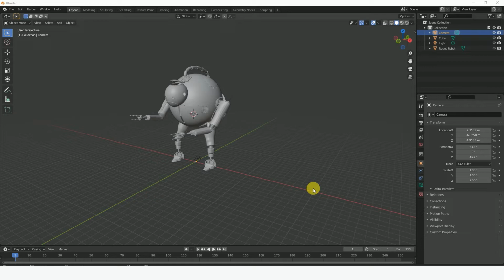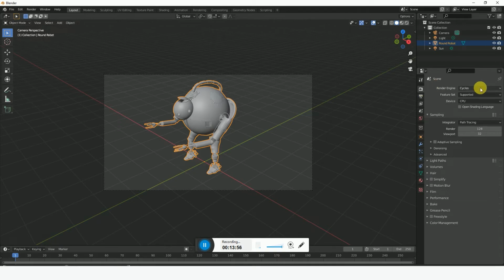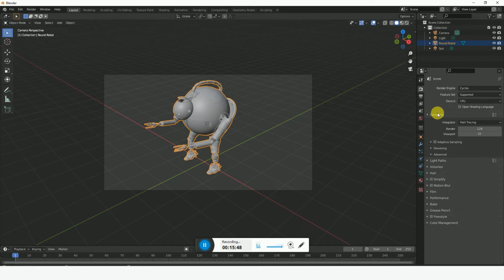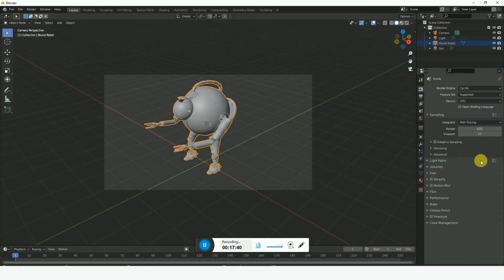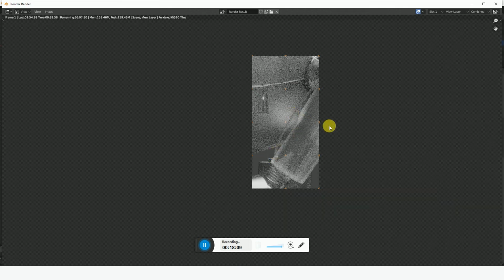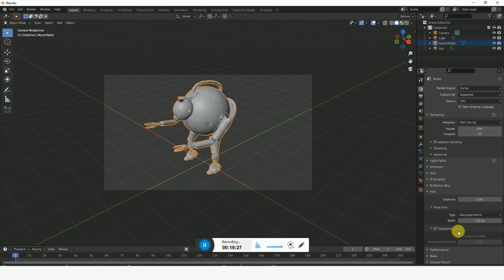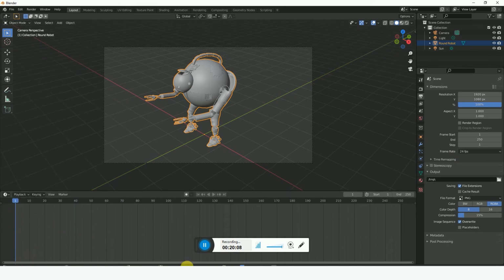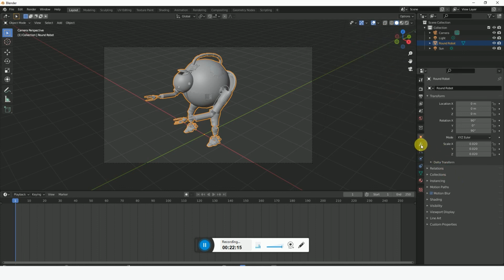How to Use Blender Animation Icons - Part 2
In this lesson, you will learn everything you need to start creating professional animations. The focus line is how to use blender animation icons.

You will learn about the system requirements, installing blender application on your computer and customising your user preference.